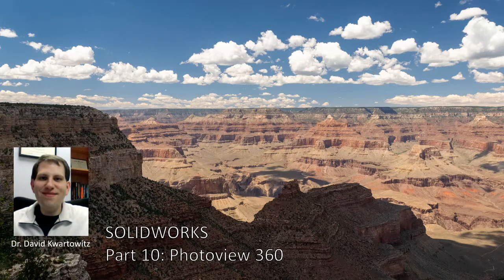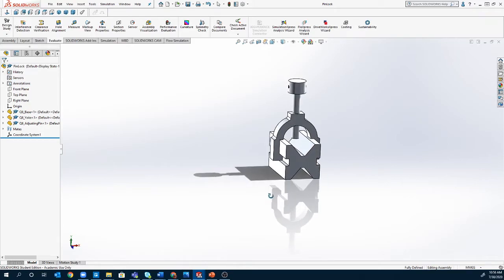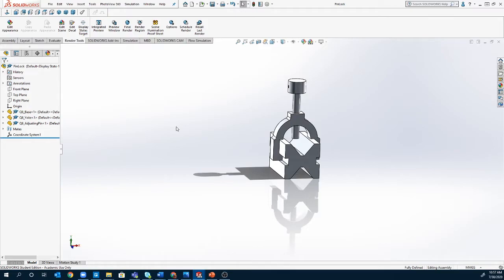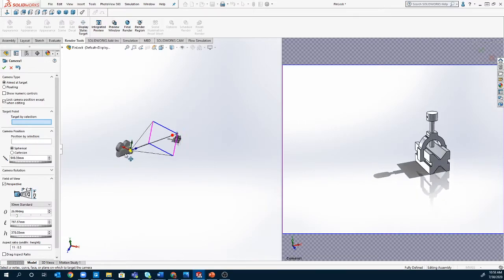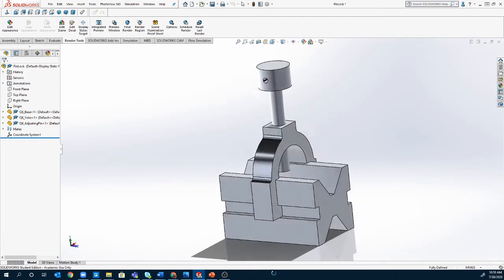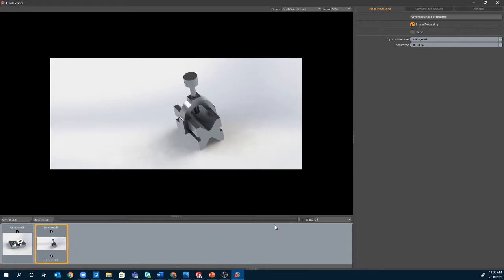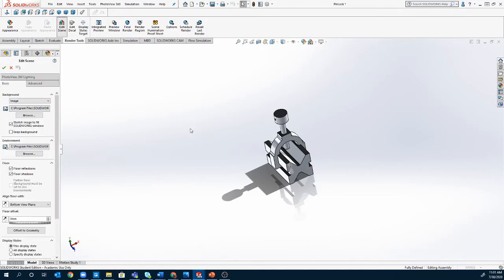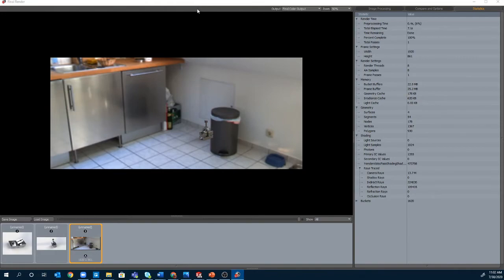Introduction to Solidworks: Photoview 360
This video introduces the Photoview 360 add-in to Solidworks which allows the user to render their parts and assemblies in a high resolution, photo-realistic way, including realistic backgrounds and environments.